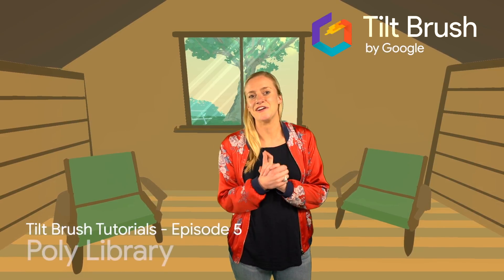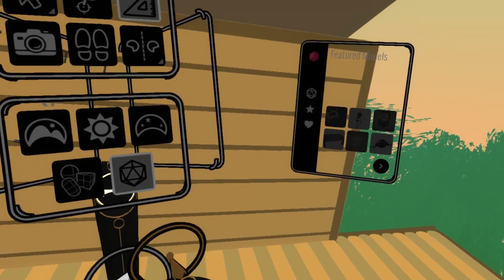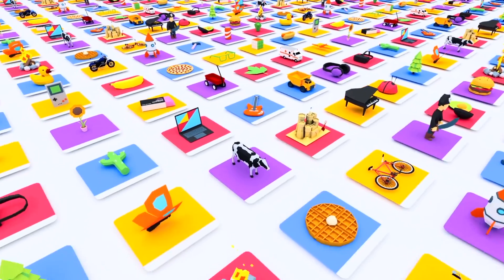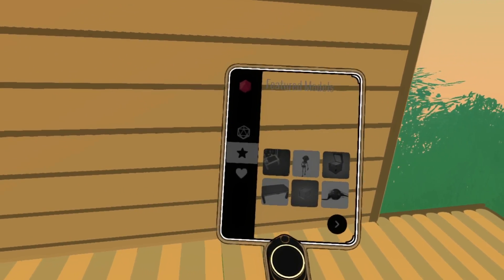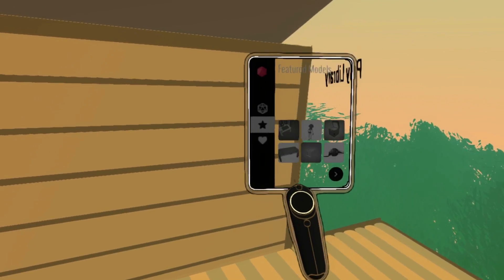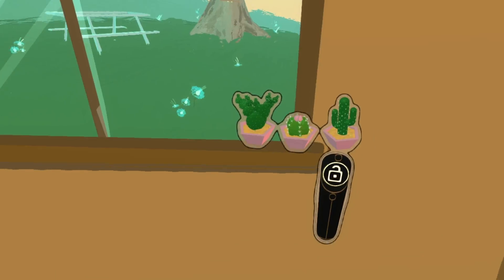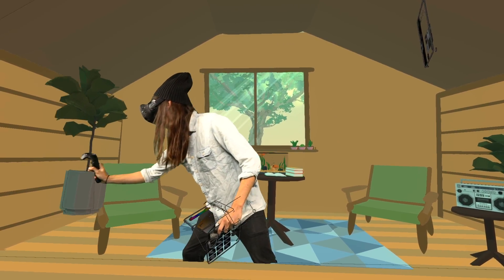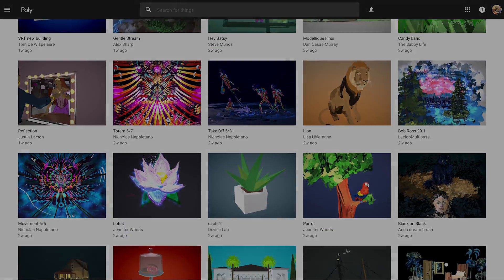Tilt Brush Tutorials: Poly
Want to learn more about how to use Tilt Brush? Want to take your VR masterpiece to the next level? You are in the right place. In this episode, Izzy from the Tilt Brush Team teams up with artist George Peaslee to show you how to take advantage of the Poly integration in Tilt Brush and import remixable (CC-BY) objects and Blocks models into your sketches. In this episode, George outfits his house (that he constructs in previous episodes) with objects from Poly (including a cactus and a groovy rug).

Thanks to our friends at VRScout for helping us make this episode!

Have any idea for future tutorial videos or Tilt Brush features you’d like to learn more about?